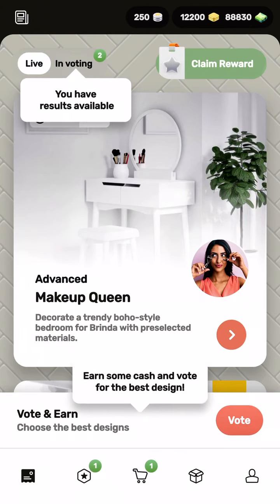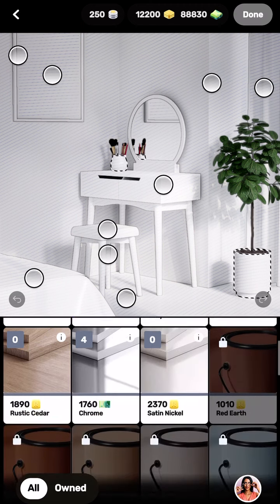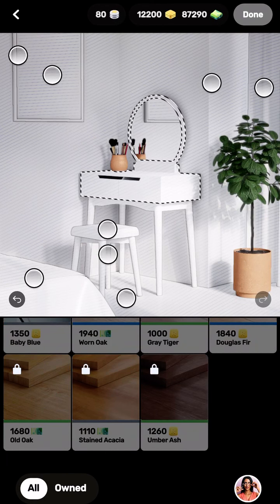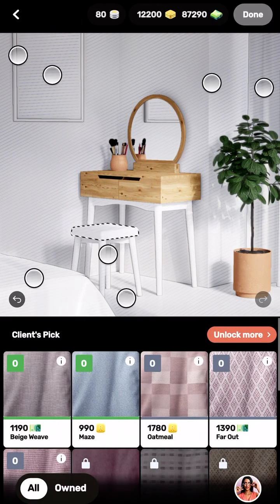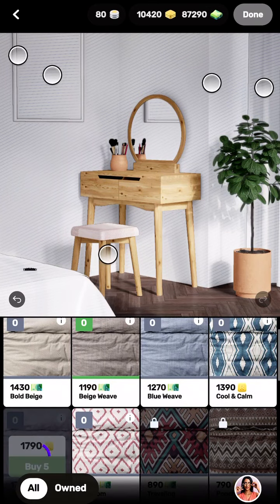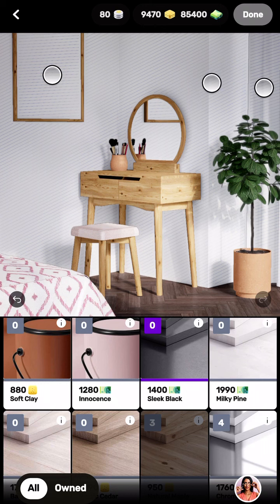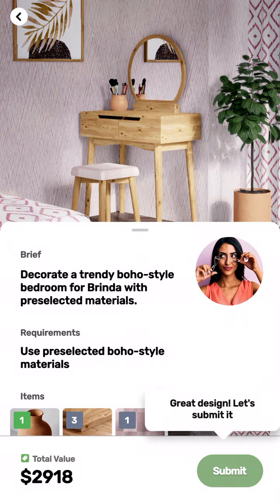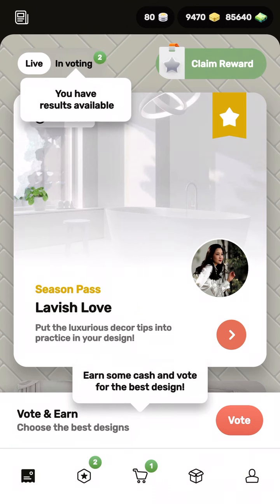How to Design a boho design make up bedroom ||video tutorial by Jeovy’s design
My video tutorial of decorating and designing this make up bedroom in a boho theme , I hope you guys like my boho team designing and decorating video tutorial , to the next design by Jeovy’s design